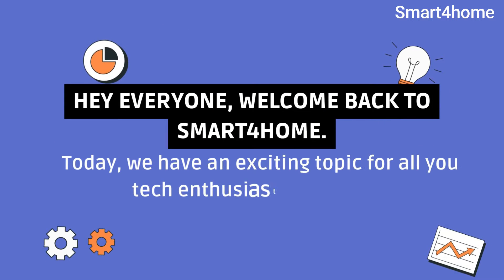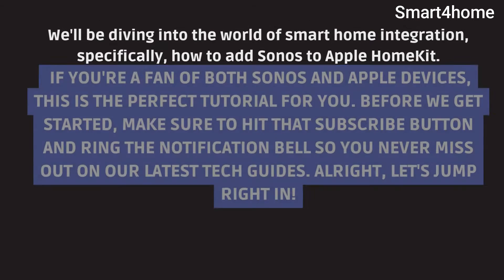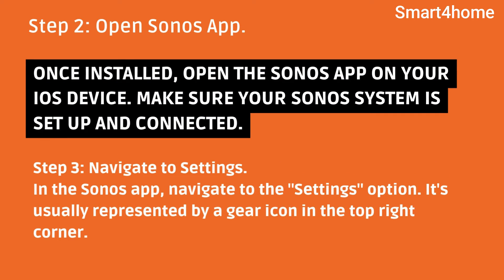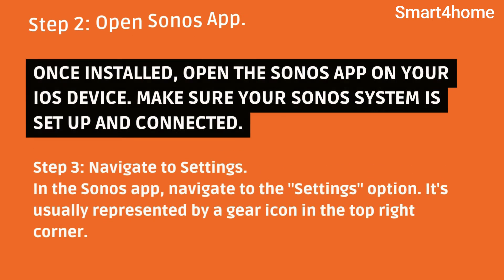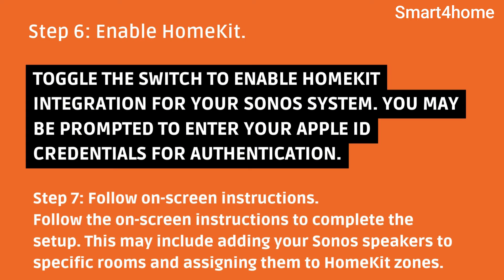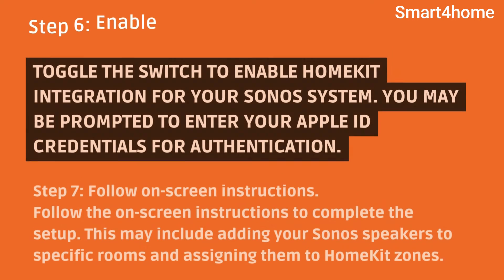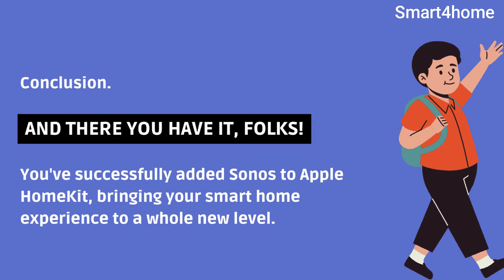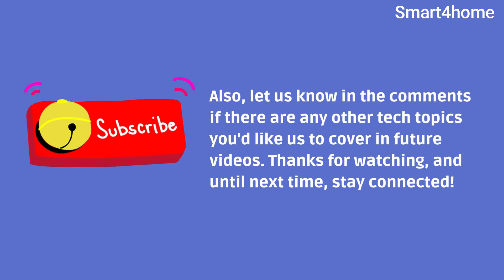How to Add Sonos to Apple HomeKit? [ Use Siri to control Sonos speakers! ]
How to Add Sonos to Apple HomeKit?

Unlock the full potential of your smart home! In this tutorial, learn how to seamlessly integrate Sonos with Apple HomeKit, creating a harmonious audio experience across your Apple devices. Follow our step-by-step guide to effortlessly connect your Sonos speakers to the Apple Home app.

📌 Steps Covered:

Install Sonos App
Open Sonos App
Navigate to Settings
Select System
Tap on Apple AirPlay & HomeKit
Enable HomeKit
Follow On-Screen Instructions
Open Apple Home App

Important Tags:
how to add sonos one to apple homekit
adding sonos to apple homekit
can you add sonos to homekit
can you add sonos to apple home
can't add sonos to homekit
add sonos to apple home app
sonos add to homekit
add sonos to apple home
adding sonos to apple home
how to add sonos speakers to homekit
add sonos to apple homekit
add sonos to home app
connect sonos to apple home
add sonos homekit
adding sonos to homekit
how to add sonos to apple home
add alexa to home app iphone
how to add alexa to apple home